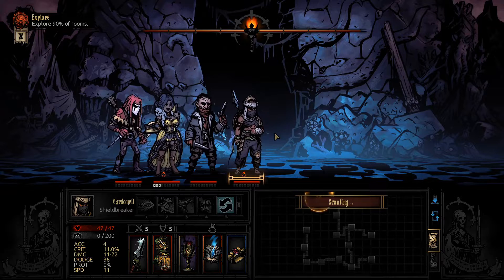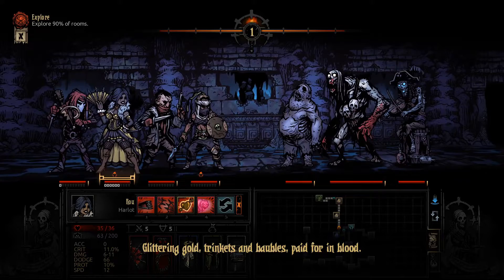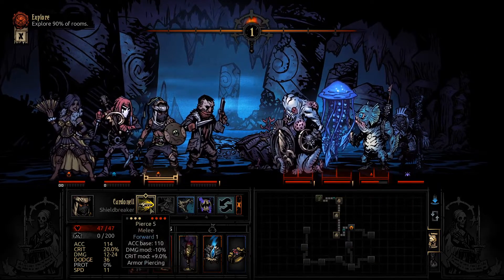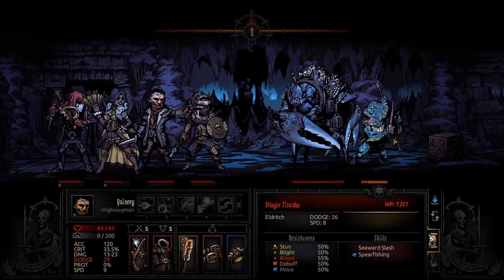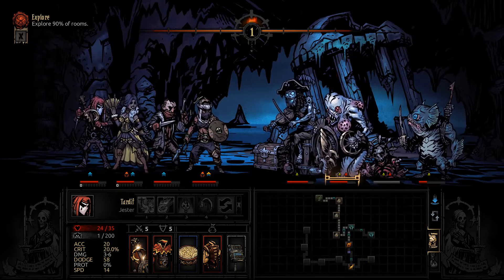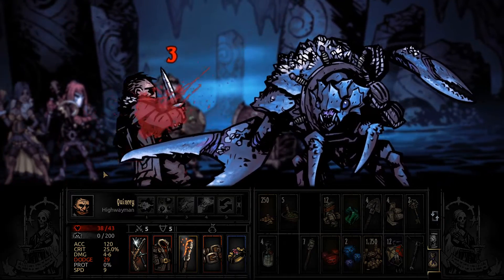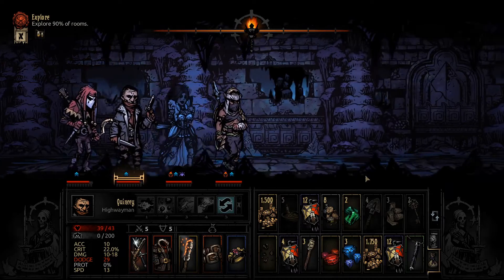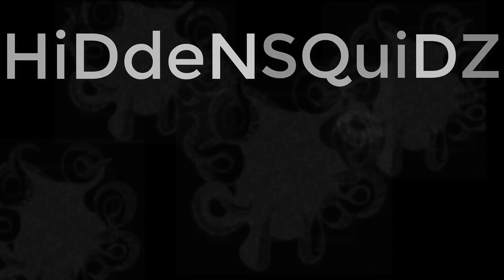Actual Harlot Gameplay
We get to see more of her skills this time!